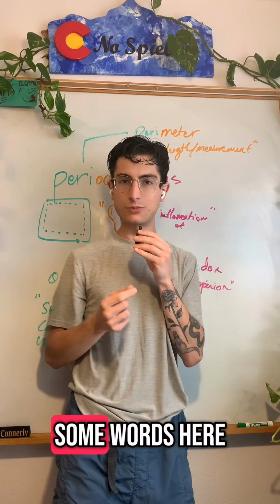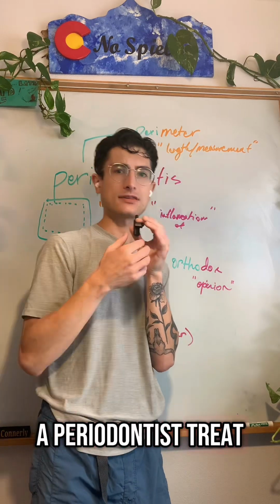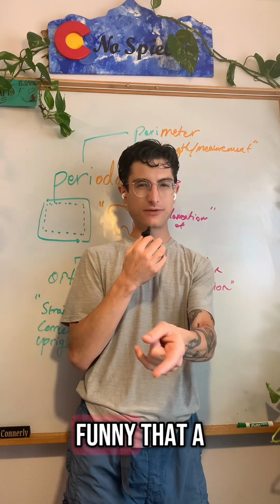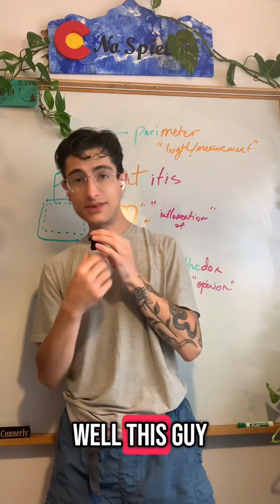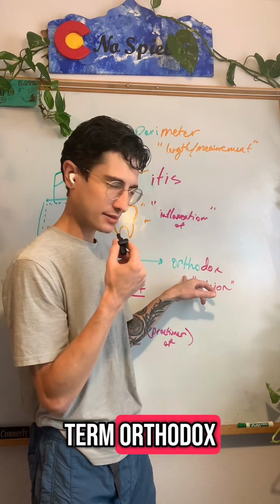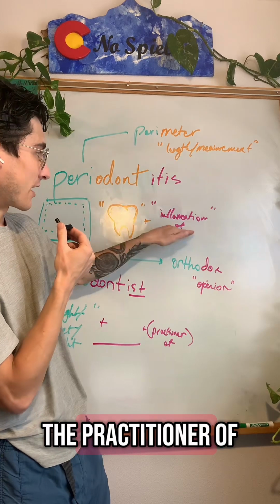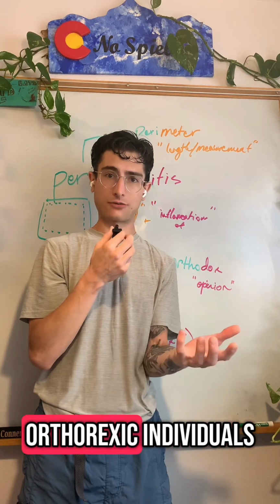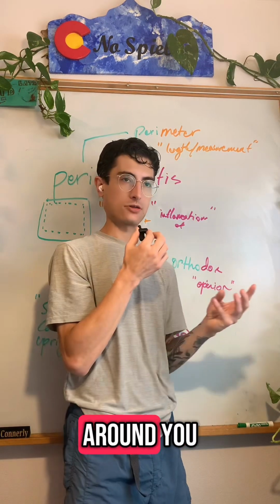Do you know what a Periodontist is versus a Dentist or Orthodontist?